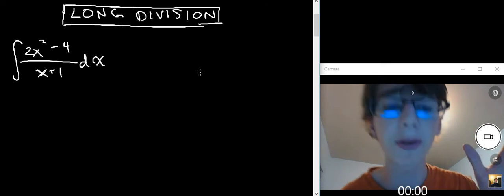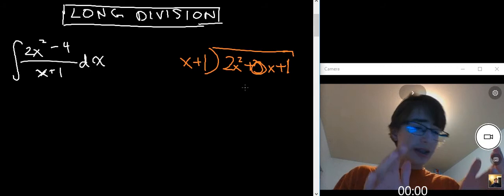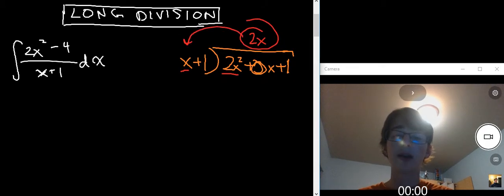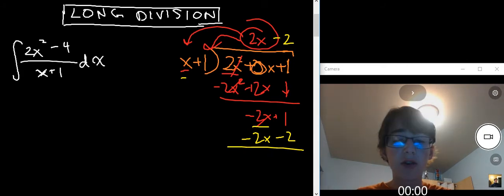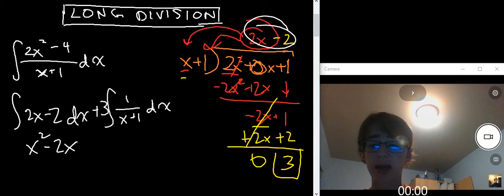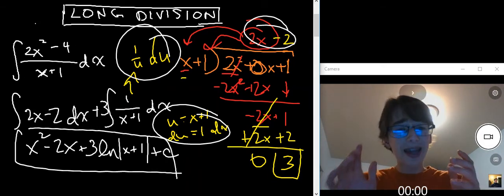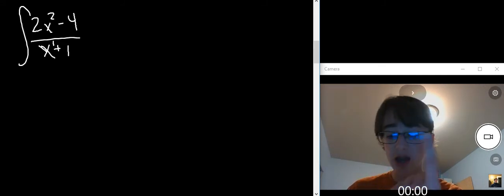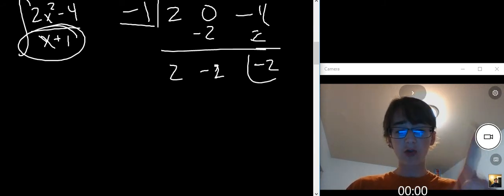AP Calculus: How to Use Long Division to Evaluate Integrals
Figure out once and for all how to evaluate integrals using long division.